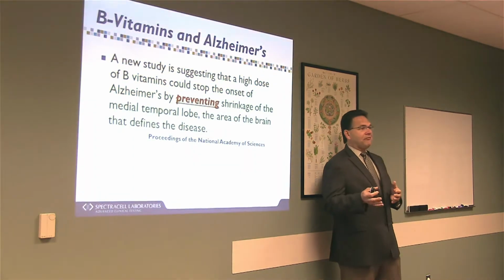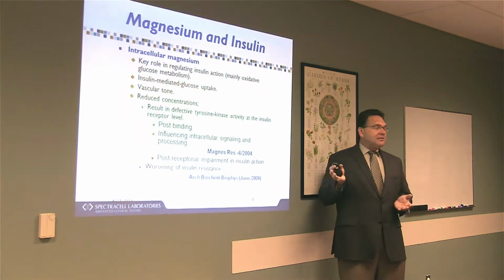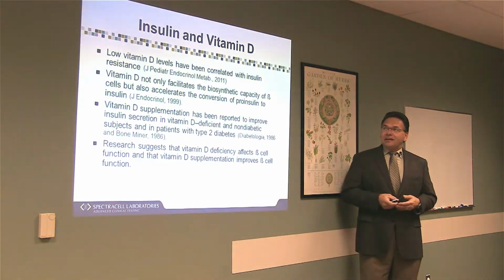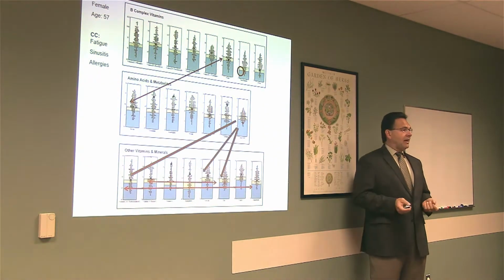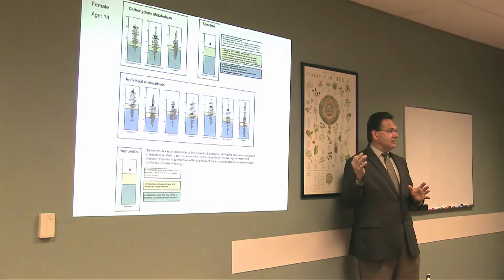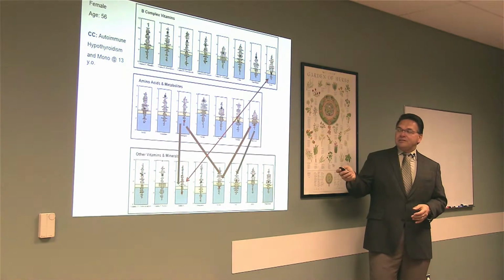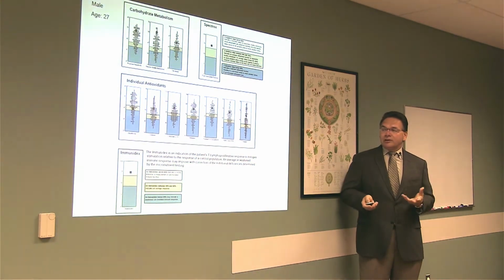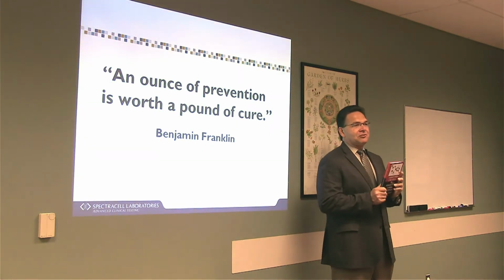Spectracell - Connecting the Nutrients - Ron Grabowski